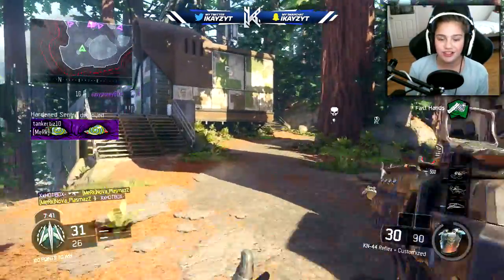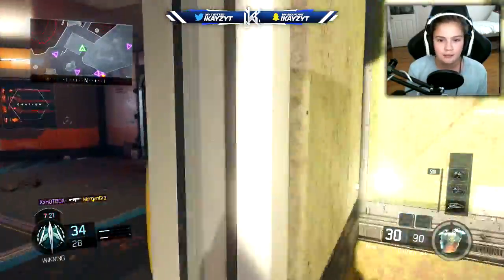MY THOUGHTS ON DLC 3 'DESCENT' MAPS! (BO3 LIVE!) RedRC Content Submission Powered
Let me know what you think so far of the maps!